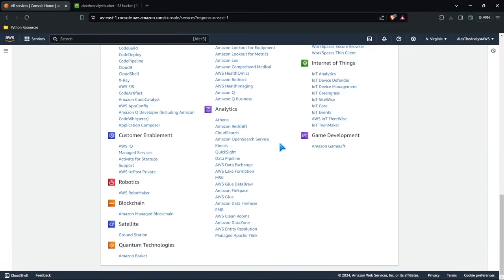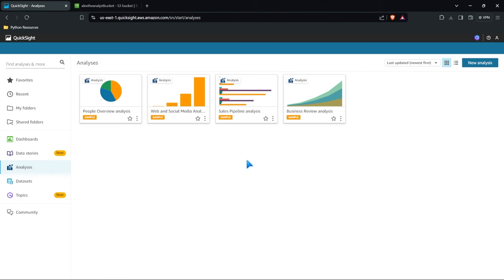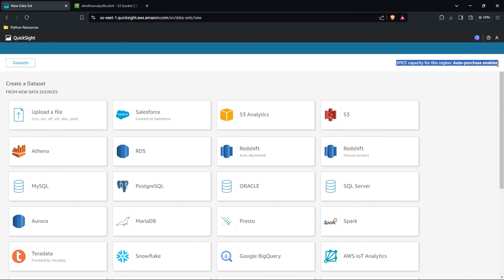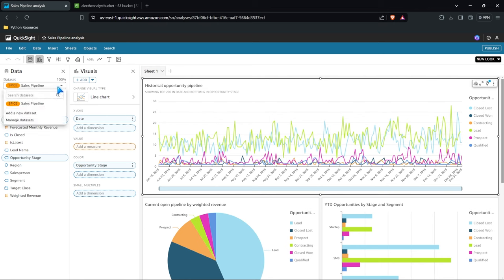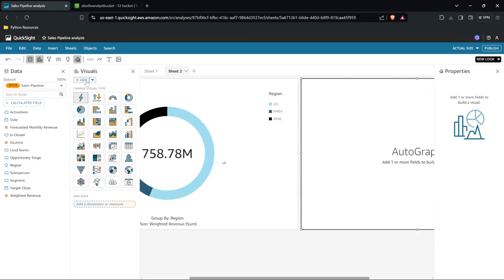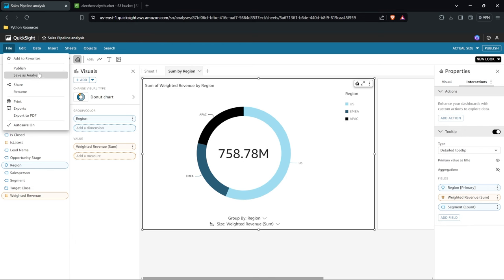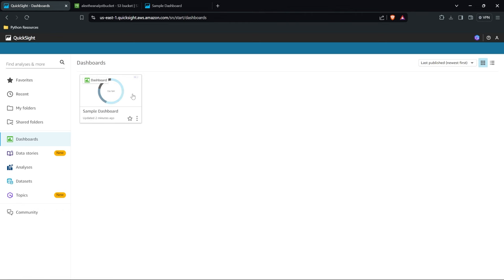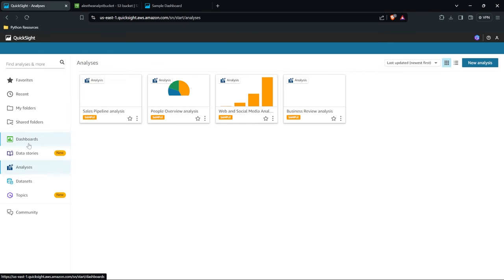AWS Quicksight | AWS Essentials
In this AWS lesson we are going to be taking a look at AWS Quicksight!